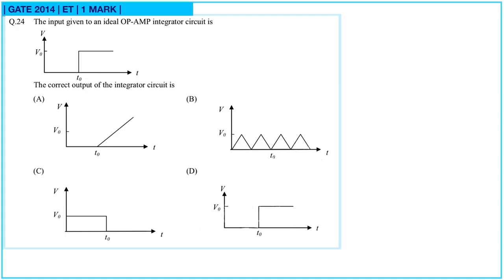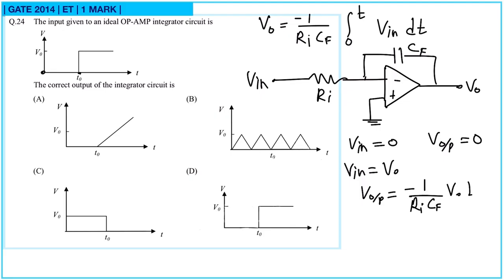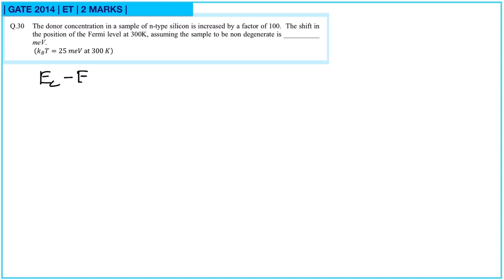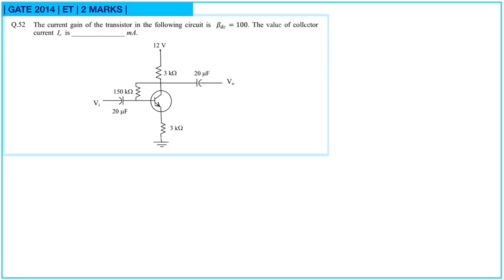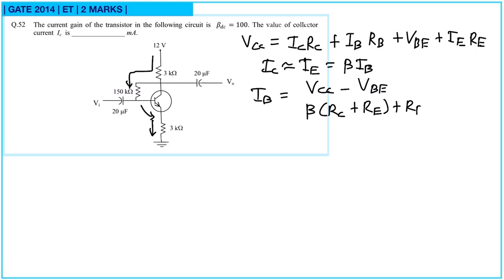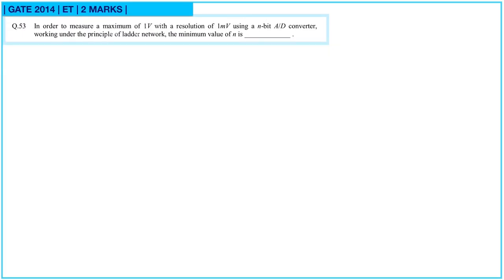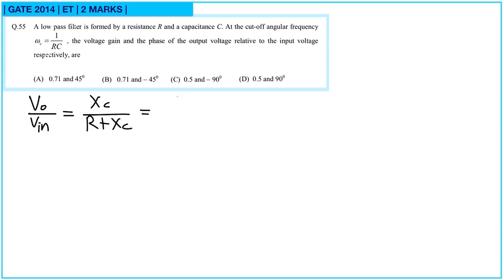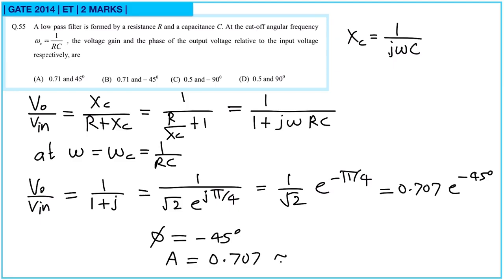GATE PHYSICS 2014 Solved Paper | Electronics | Previous Year Paper COMPLETE Solution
Hello GATE aspirants, welcome to part FIVE of GATE ELECTRONICS SERIES. If you want to ace GATE PHYSICS 2025, this video is for you.
About GATE ELECTRONICS Series
In this series, I’ll give detailed solutions to previous year questions from Electronics part of GATE physics papers from 2010 to 2024.
Syllabus for GATE Electronics 2025
Semiconductors in Equilibrium: Electron and hole statistics in intrinsic and extrinsic
semiconductors; metal-semiconductor junctions; Ohmic and rectifying contacts; PN diodes,
bipolar junction transistors, field effect transistors; negative and positive feedback circuits;
oscillators, operational amplifiers, active filters; basics of digital logic circuits, combinational and
sequential circuits, flip-flops, timers, counters, registers, A/D and D/A conversion.

CONTINUE LEARNING
Books to refer: Electronic Devices and Circuit Theory by Louis Nashelsky, Robert Boylestad
Op-Amps and Linear Integrated Circuits by Ramakant A. Gayakwad
Digital Fundamentals by Flyod
Fundamentals Principles of Electronics by Ghosh Basudev